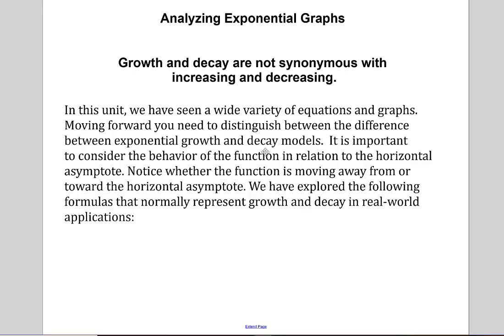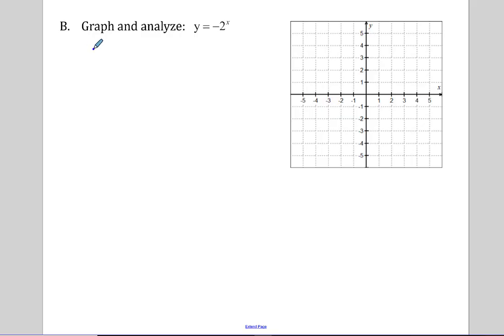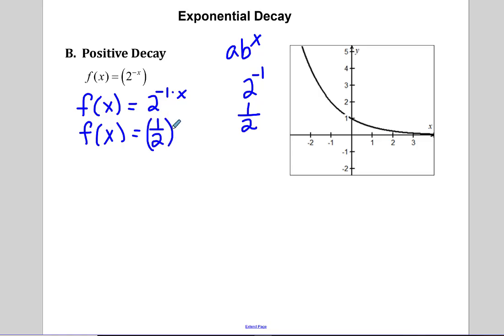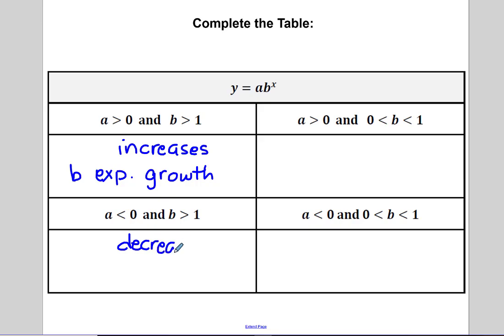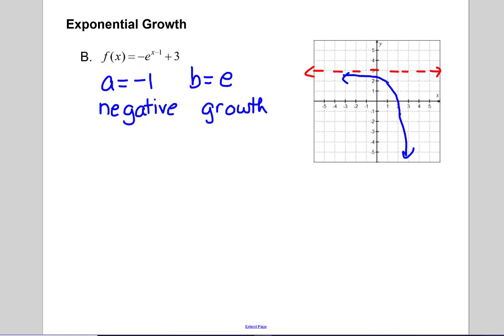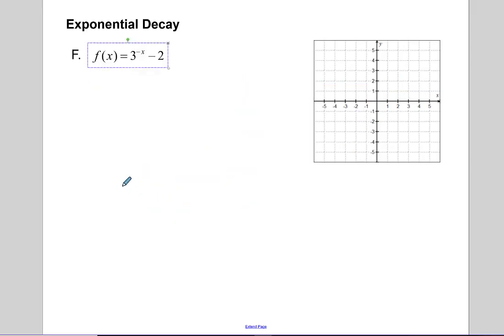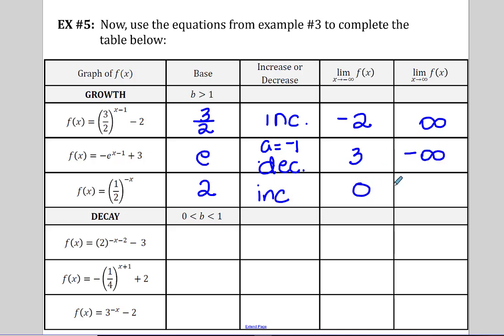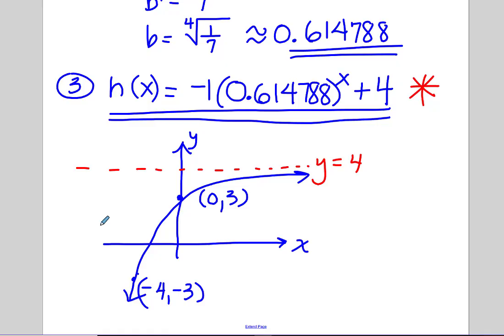3 6 Lesson Video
Your Pre-AP PreCalculus students will analyze exponential functions to determine graphical behavior from the equation.